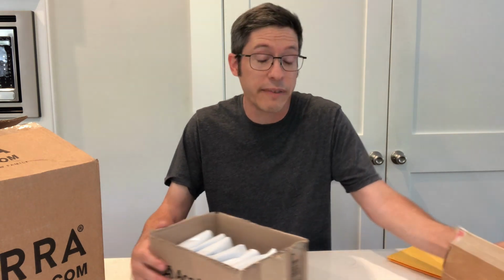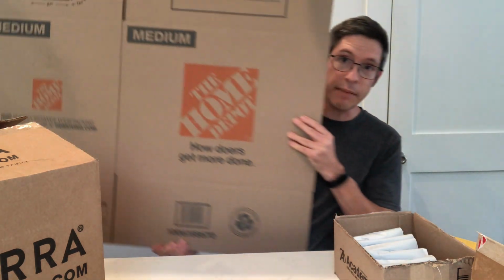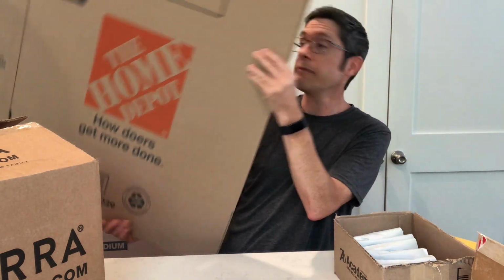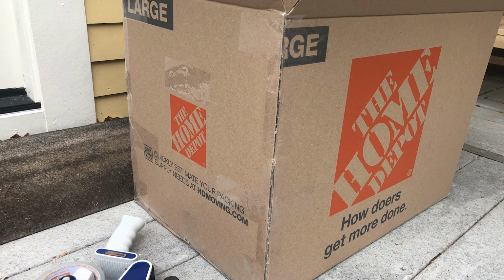Let's Talk BOXES for Amazon FBA & FBM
Boxes are an integral part of shipping your product inventory to both customers (FBM) and directly to Amazon (FBA). I go over expectations and regulations on what kind of boxes you should be using for both merchant-fulfilled orders and shipping stuff to Amazon to sell on your behalf. If you're just starting out as a seller, pay attention to box restrictions so you don't make the same mistake I did.